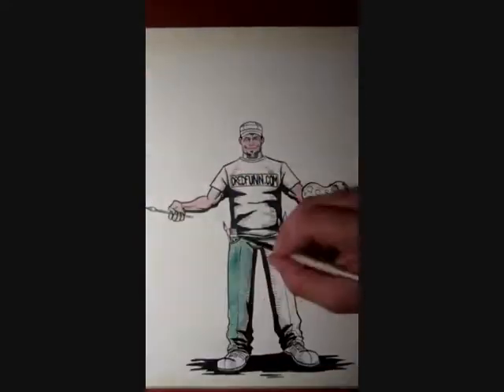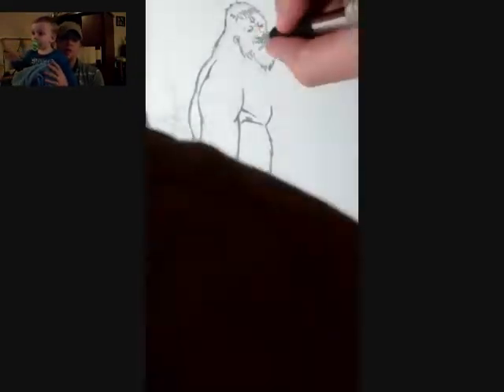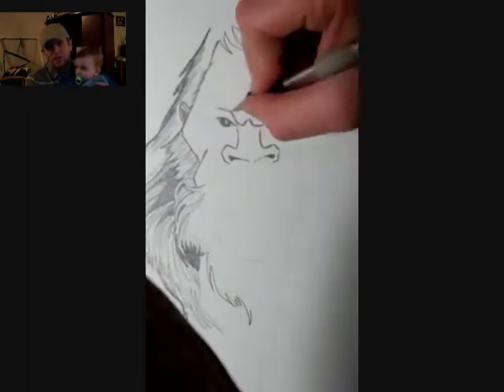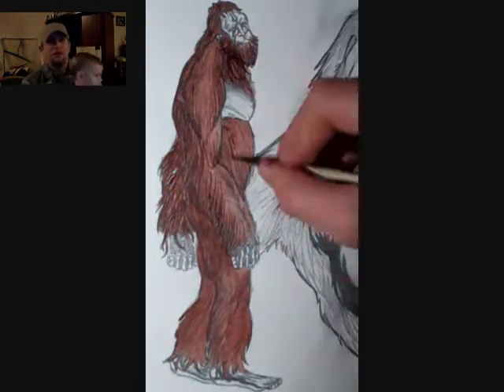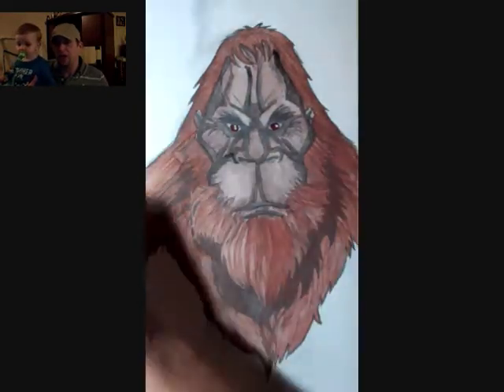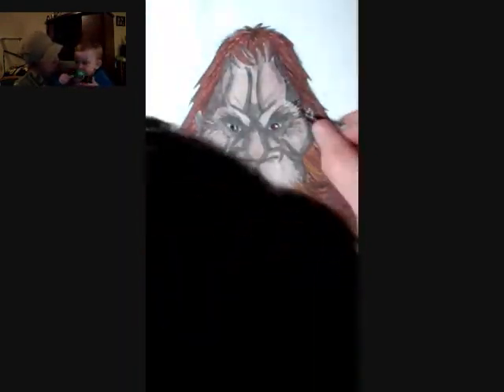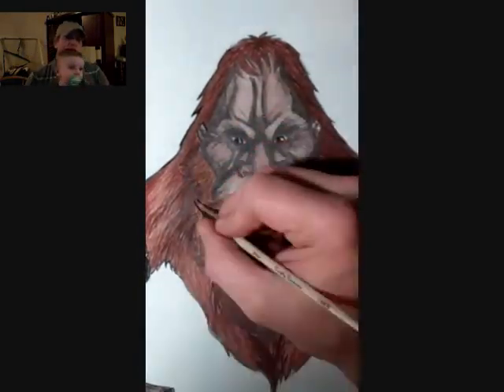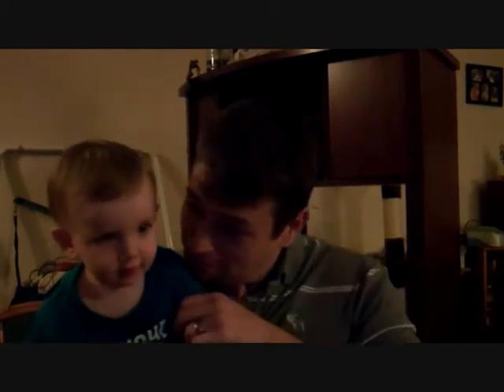Orangutan inspired Bigfoot - A Dredfunn Original